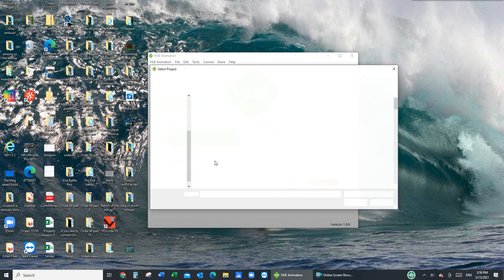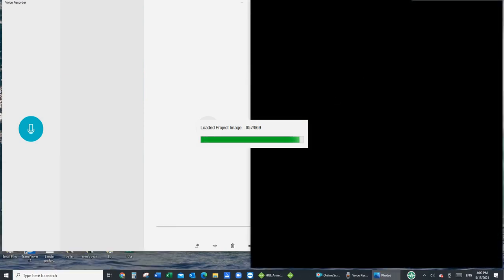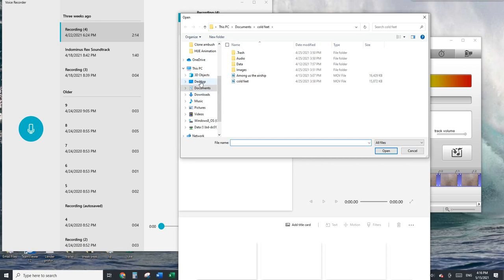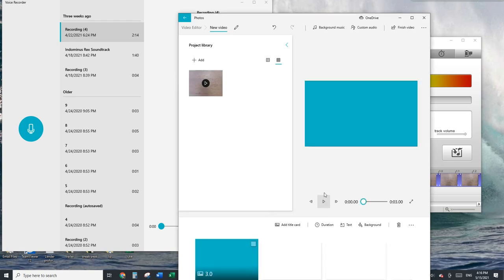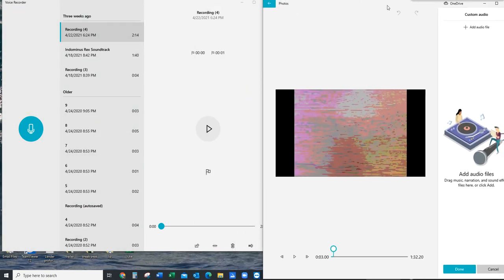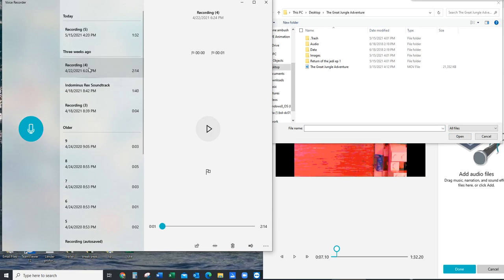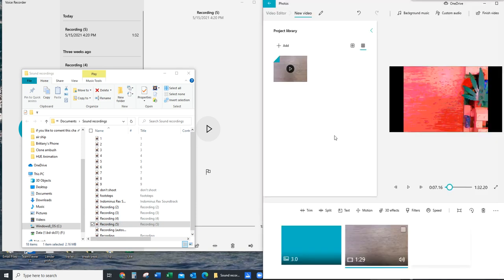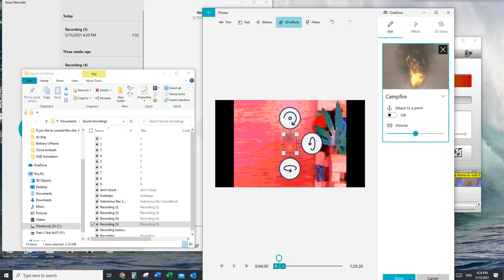How to add sound and special effects to your vides on a windows computer